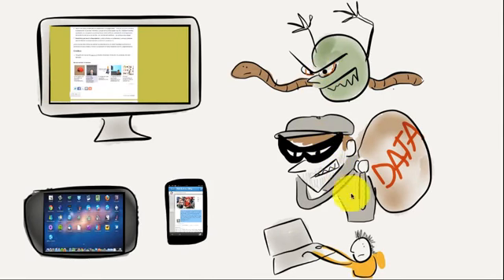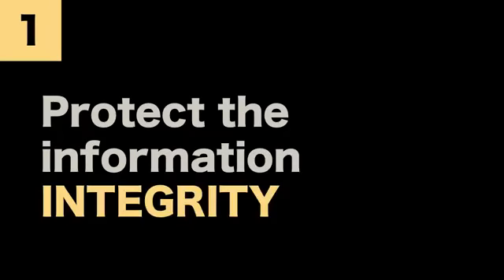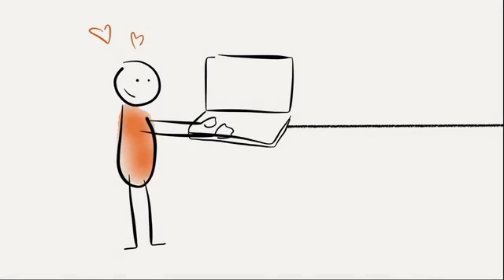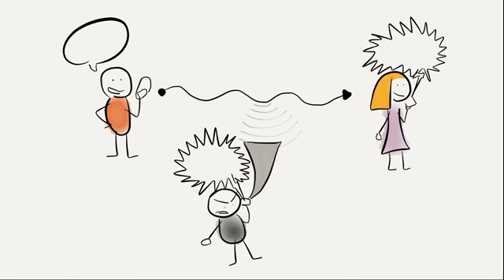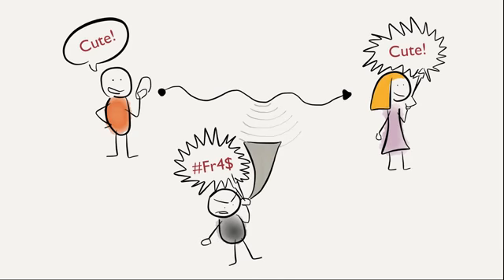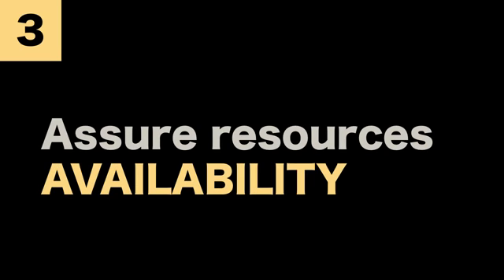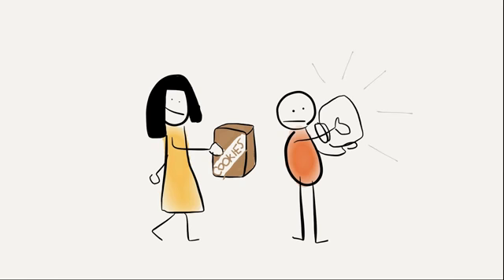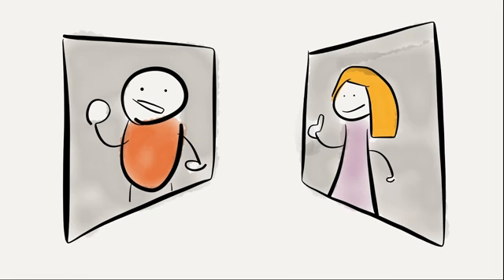Computer security basic principles /اصول اساسی امنیت کمپیوتر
introduction four security of computer security integrity
source : Carles  Cano